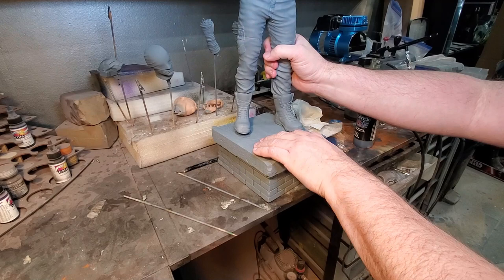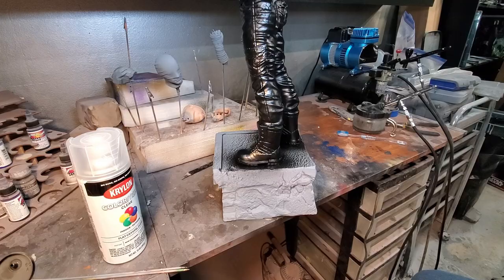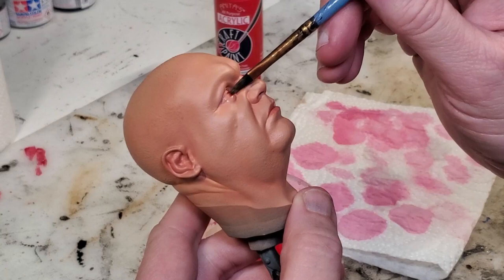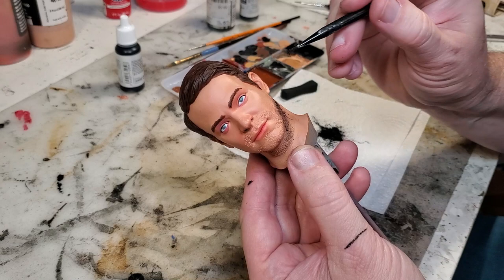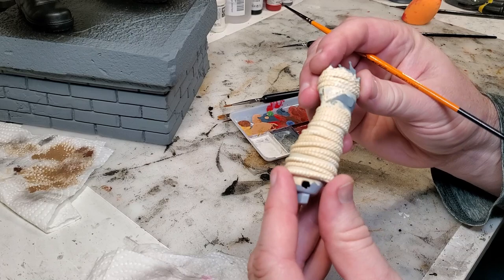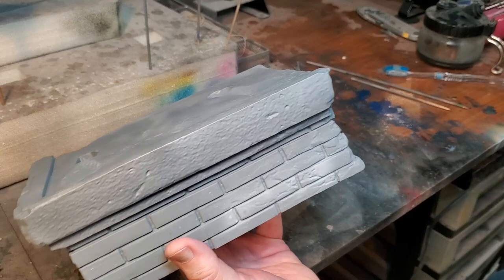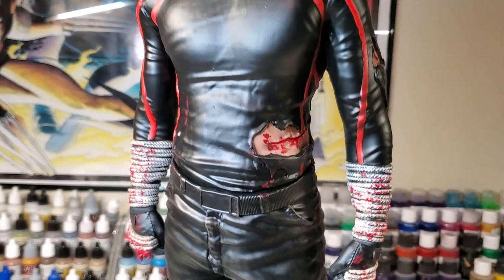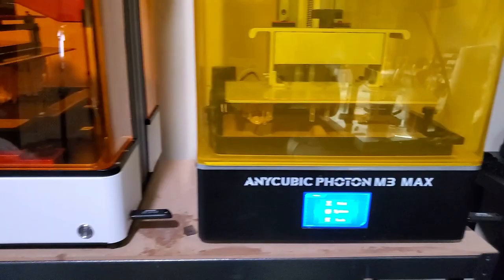3D Printing & Painting a HUGE Daredevil and Kingpin Statue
Check out some of the items I used in making this plus my other models. Use these special links at no extra cost to you, plus they help my channel out.
Master Airbrush Compressor Combo
Anycubic Photon Mono X
Vallejo Skin Color Set
Elegoo Standard Grey Resin
Mr. Hobby GTool
Elegoo Saturn Printer
Creality Ender 3Pro
Plastic razor Blades
Silicone Slap Mat
Master Airbrush
Hatchbox PLA filament
Elegoo Washable Grey Resin
Elegoo Wash N Cure Station
Paper Strainers 50ct.
Vallejo Liquid Mask
Army Painter Wet Pallette
10 pc Detail Paint Brush Set
Aves Apoxy Sculpting Clay
Sunlu 4pk Resin 2000g
YouFU Airbrush Kit w/ Compressor
Linant 3D 8K Base Printer
Head Magnifier w/ LED lights
Rich Opto 1kg Resin
Krylon Color Maxx Flat Clear Coat